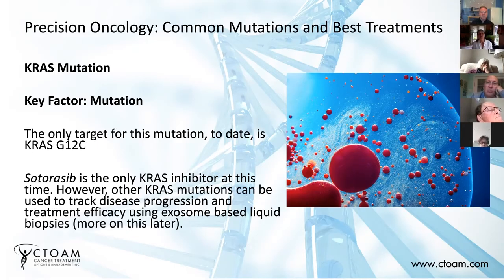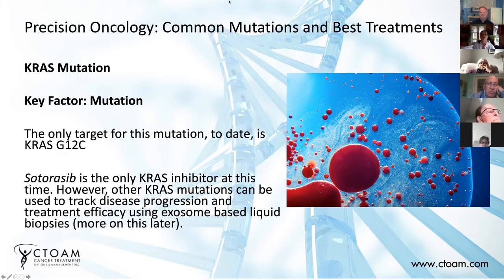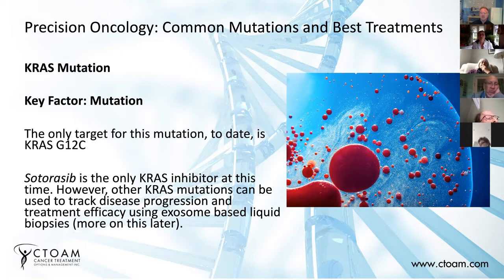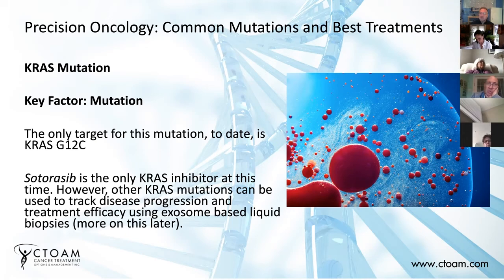Lung Cancer Treatments for KRAS Mutation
What are the best lung cancer treatments if you have KRAS mutation?

Receiving a lung cancer diagnosis can be scary and stressful for anyone. We’re here to help you understand what all of your lung cancer treatment options are and which lung cancer tests you need to get – so you can make the best decision for your health. Watch this video to learn all about what the best treatment for lung cancer with KRAS mutation is.

Lung cancer patients shouldn’t need to deal with the confusion and stress of trying to figure out which lung cancer drugs are right for them, or how to access new cancer treatments. And yet, there is an overwhelming amount of new lung cancer research – new studies, and new lung cancer clinical trials – that comes out each and every day...

And your oncologist does not have the time to look through all the new lung cancer studies each day to see if there is a new lung cancer targeted treatment that’s right for your type of lung cancer. That’s what Alex The Cancer Guy is here to help you with!

This video is just one of many from our recent live webinar on “New Lung Cancer Treatments and How to Get Them.” Each video gives you Alex the Cancer Guy’s expertise on Precision Oncology and lung cancer.

You’ll discover life-saving information on what you need to do to get the most accurate lung cancer diagnosis and the most effective lung cancer treatments for your specific type and stage. Watch these videos to learn everything you need to know about lung cancer diagnosis, treatments, genetic testing, targeted therapies, and how to navigate the healthcare system when it comes to cancer care.

Fast-track your lung cancer care now!

Find out which lung cancer treatments are right for you, and whether your diagnosis is accurate.